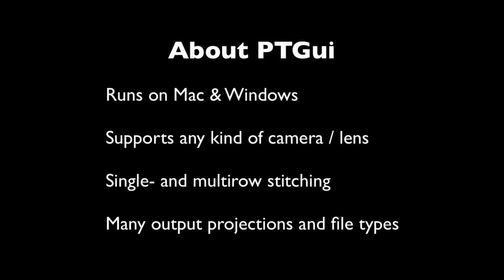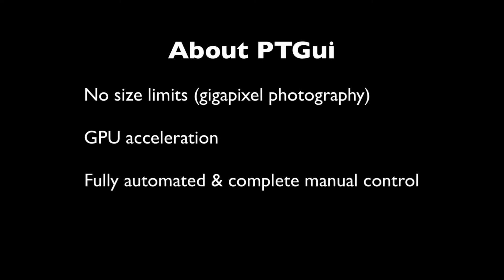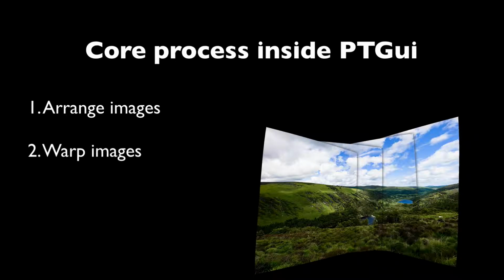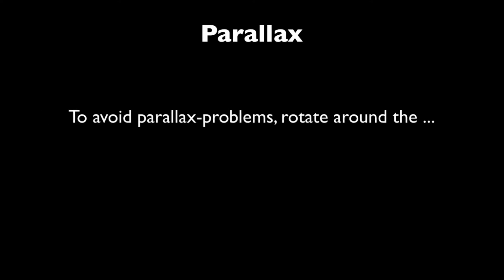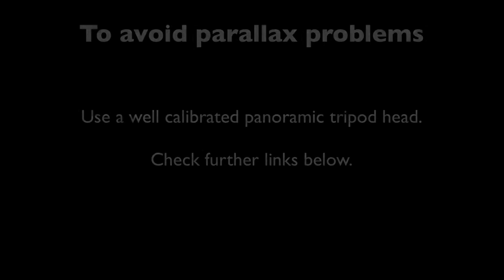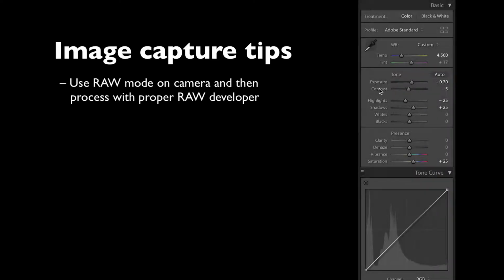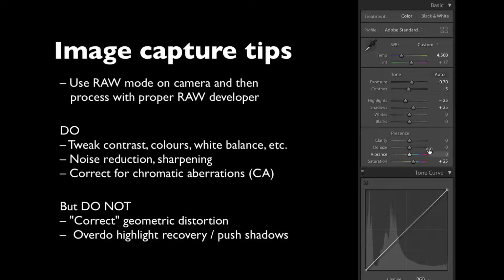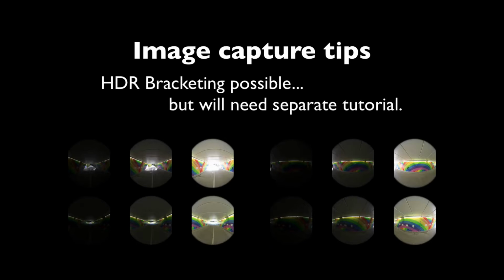Panorama tutorial part 1